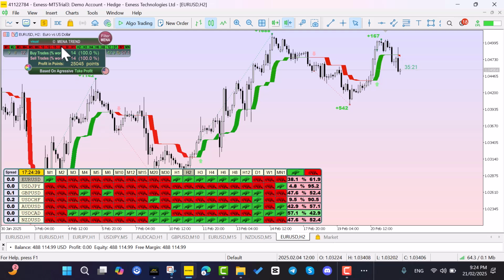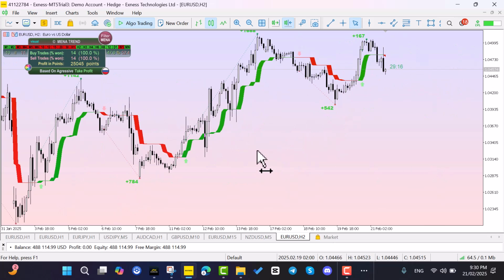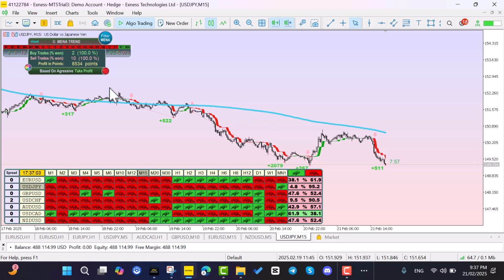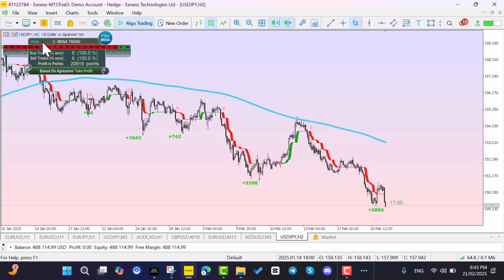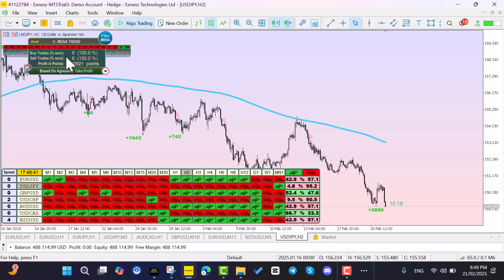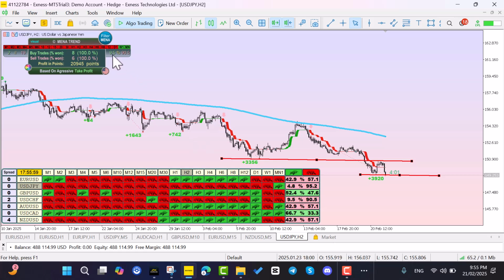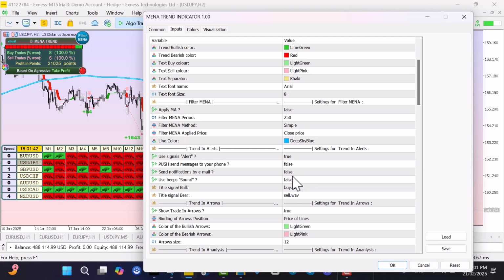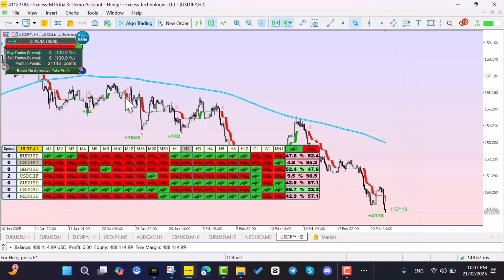MENA TREND INDICATOR & SCANNER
Comprehensive Multi-Timeframe Trend Analysis & Trade Execution Tool
The MENA TREND INDICATOR & SCANNER is a complete trading solution designed to simplify market analysis by providing a visual, data-driven approach to trend identification and trade execution. It integrates real-time trend detection, multi-timeframe scanning, and trade performance tracking, making it a highly adaptable tool for both manual and automated trading.

Key Features
1. Multi-Timeframe Market Scanner
Tracks trends across all timeframes (M1 to MN1) simultaneously.
Consolidates trend signals into a single, structured view, reducing analysis time.
Highlights trend shifts and market conditions instantly.
2. Trend-Based Visualization
Uses color-coded trend markers to identify bullish, bearish, and ranging markets.
Trend shifts are displayed clearly on the chart for immediate decision-making.
Ensures uncluttered and systematic visualization of market movement.
3. Smart Performance Tracking
Integrated trade statistics panel displaying:
Win rates, trade history, and real-time profit calculations.
Performance metrics based on aggressive or conservative trade execution.
Allows for strategy optimization based on real-time data.
4. Automated Trade Alerts & Notifications
Sends instant alerts to your phone and trading terminal when trade setups match pre-defined criteria.
Helps traders stay informed without needing constant screen monitoring.
Works seamlessly with both manual and algorithmic trading strategies.
5. Customizable Trading Strategies
Supports trend-following, reversal, and breakout trading methodologies.
Compatible with scalping, swing trading, and longer-term strategies.
Fully adaptable to individual trading preferences with adjustable settings.
6. Reliable and Non-Repainting System
Does not repaint, redraw, or lag, ensuring trade signals remain valid.
Works efficiently in both high-volatility and ranging markets.
Ensures a stable and accurate trading environment for manual and automated systems.
Technical Insights
Multi-Timeframe Trend Identification
Analyzes short-term and long-term trends simultaneously, improving trade accuracy.
Detects higher timeframe confluences to support trend-confirmation strategies.
Helps traders avoid weak signals by providing multi-timeframe validation.
Smart Risk Management & Trade Execution Support
Provides structured trade setups with entry, stop-loss, and trailing stop placement.
Allows traders to adapt their risk-reward ratios based on market conditions.
Designed to reduce uncertainty in trade execution with clear stop-loss and take-profit levels.
Visualized Market Direction & Trend Strength
Implements real-time visual trend tracking for instant interpretation of market movements.
The panel simplifies decision-making by summarizing trend strength across multiple timeframes.
Includes custom color settings to align with trader preferences.
Trading Applications & Recommended Settings
📌 Markets: Forex, Metals, Indices, Crypto, and other assets.
📌 Recommended Pairs: EURUSD, GBPUSD, USDJPY, XAUUSD (Gold), AUDUSD, and more.
📌 Best Timeframes: M5, M30, H1, H4, Daily.
📌 Compatible with: All account types – ECN, low-spread accounts, and proprietary firm trading.

Summary
The MENA TREND INDICATOR & SCANNER provides a structured, reliable, and efficient approach to market analysis by integrating multi-timeframe trend detection, smart visualization, and performance tracking. It is built for traders who require a clear, data-driven method to track trends, optimize strategies, and execute trades with confidence.

By offering a non-repainting, multi-timeframe scanning system with trade performance tracking and automated alerts, it ensures that traders can effectively monitor market trends, react to trade opportunities, and refine their trading approach based on real-time insights.

This tool is suitable for both discretionary traders looking for an edge and algorithmic traders seeking a robust trend analysis framework.